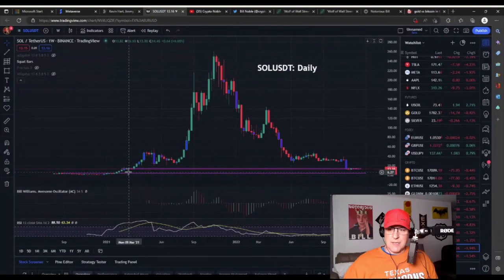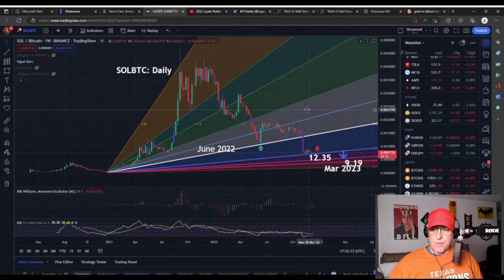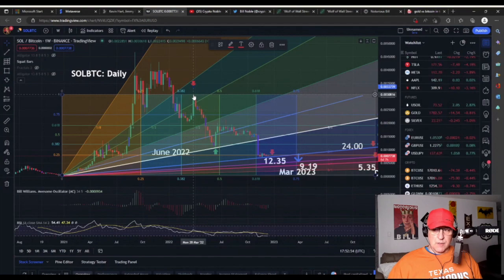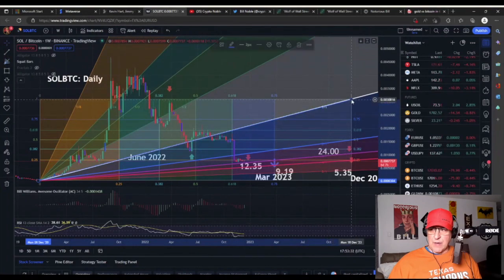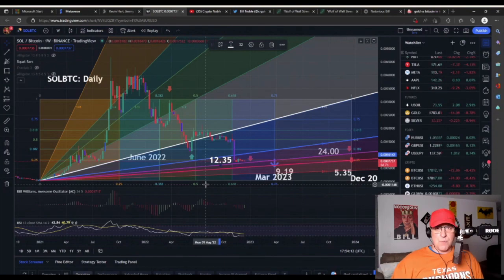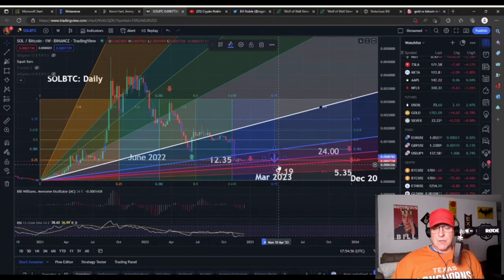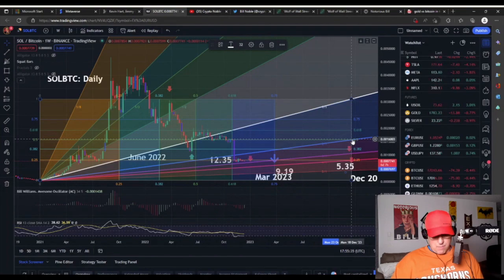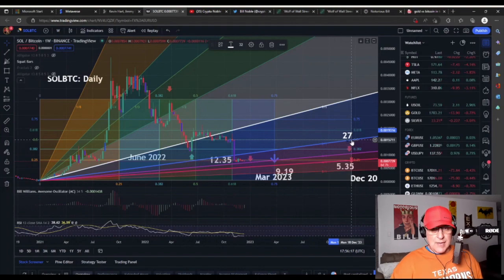Is it over for Solana? | Solana (SOL) Price Prediction | Solana 2023 Preview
In this video, we go over the technical analysis of Solana (SOL) coin and look at the potential outlook of Solana by the end of 2023 using GANN analysis.  Future prices are looked at for both support and resistance levels.  Best-case scenario and worst-case scenario prices are looked at as well as insights into methodologies used for determining future prices.  This is the first price prediction video that was done for Solana.  More price prediction videos will be coming out in the future on this channel.

●▬▬▬▬ Timestamps ▬▬▬▬●

0:00 Solana Price Prediction Intro
0:20 Like 👍, subscribe, and hit the notification bell 🔔
0:38 Solana vs USDT weekly chart
1:06 Things that work best are things that no one is looking at
1:16 Solana vs Bitcoin weekly chart
1:30 How to know what fan lines to draw for GANN?
2:21 Where does the GANN box give you intersections between the box and GANN fan lines?
2:37 How do we draw GANN fan lines?
2:57 What levels does that give us?
3:09 $12.35 is the first level of support for Solana
3:25 How did we calculate that?
3:56 $9.19 worst case scenario for Solana March 2023
4:24 What might be something on the upside for Solana?
5:09 $27 is the price target for Solana by end of next year
5:15 Solana Price Prediction Wrap Up
5:35 Outro

●▬▬▬▬ Socials ▬▬▬▬●